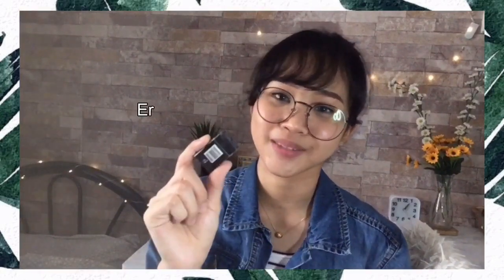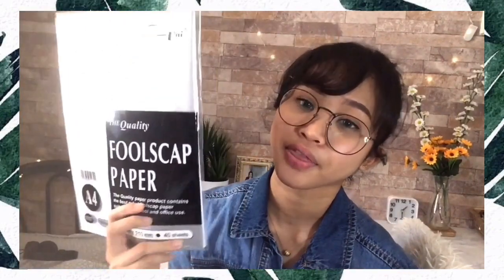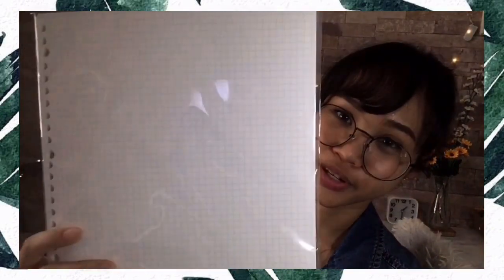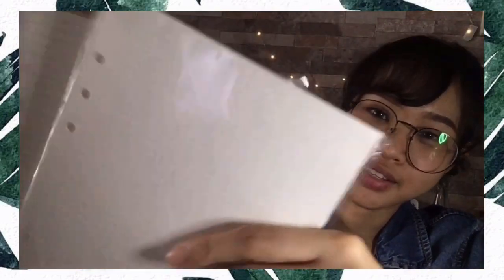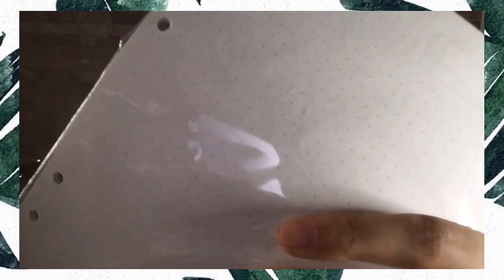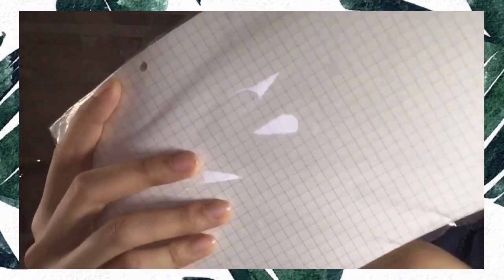My Stationery Essentials // Uni Series Ep.1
this is my old video that i set to private last time, because this time my channel name is not like the current one. lol. but i guess, it's not a big deal if i made it public :)

I'm just showing you guys the basic things you actually need.
So, enjoy ;)

Next episode : Pack With Me

English is not my first language but i try my best to improve it for my upcoming videos.